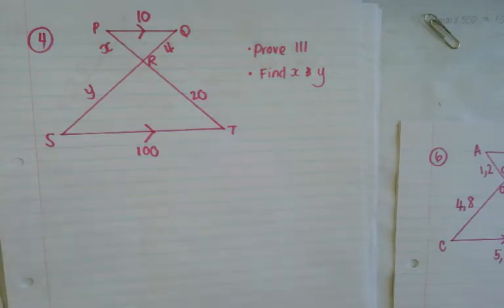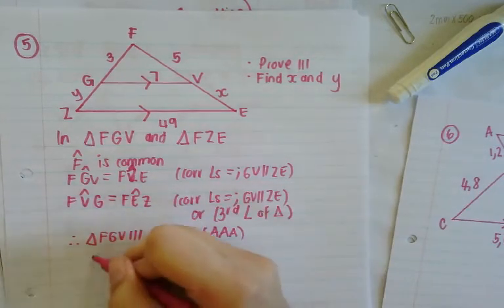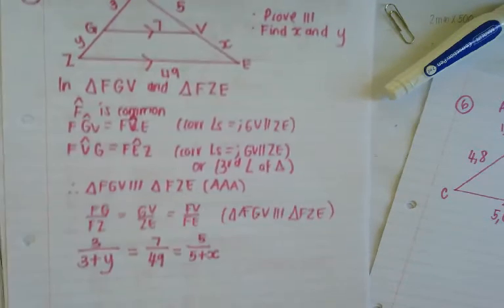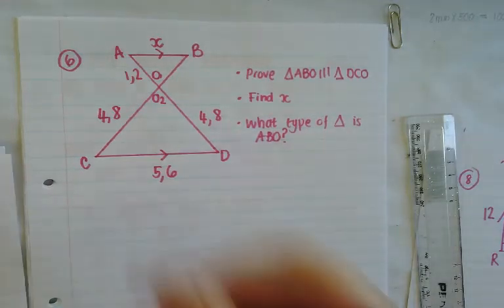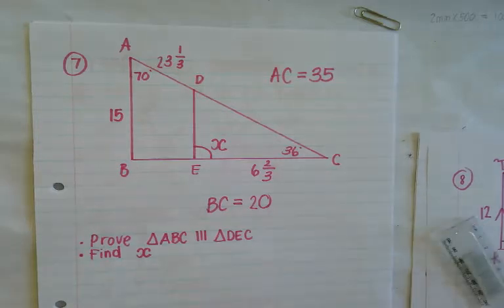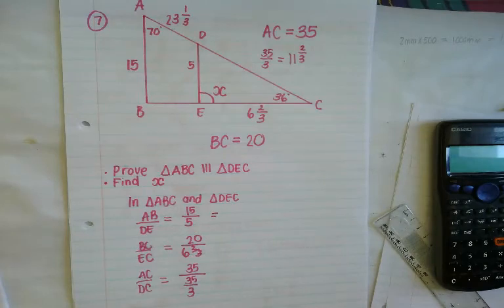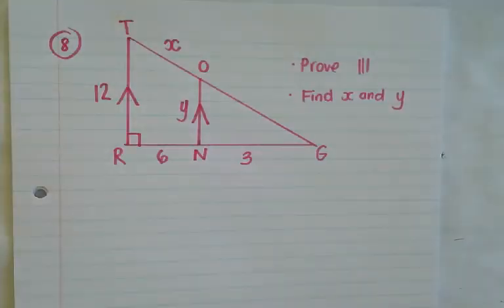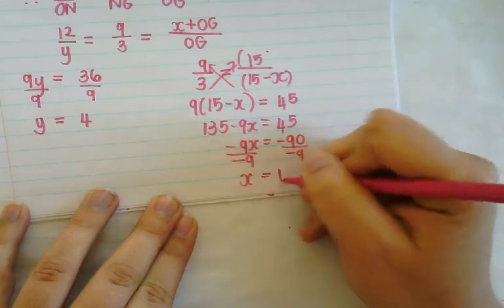10 5 Group 2 Friday 16 Oct